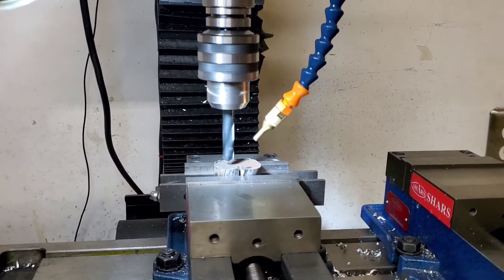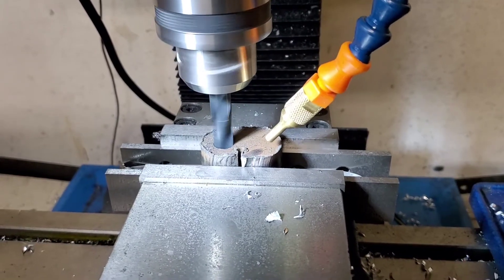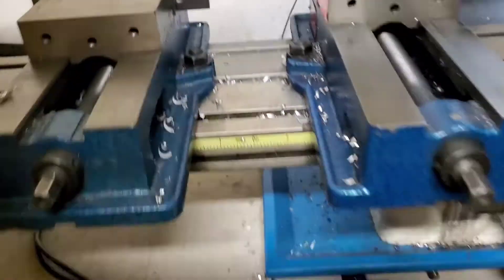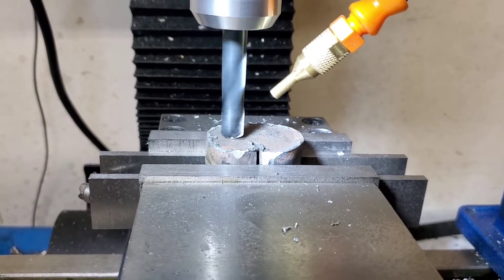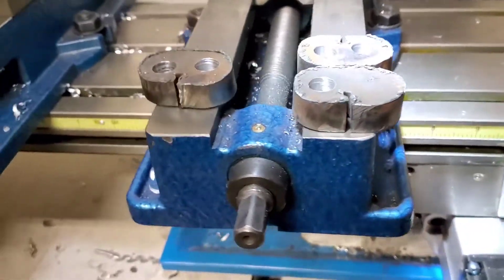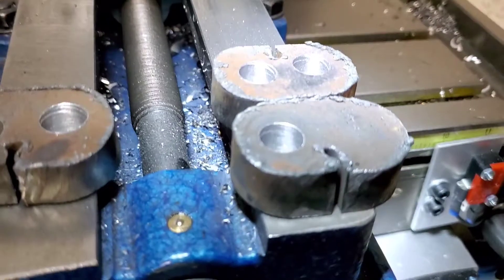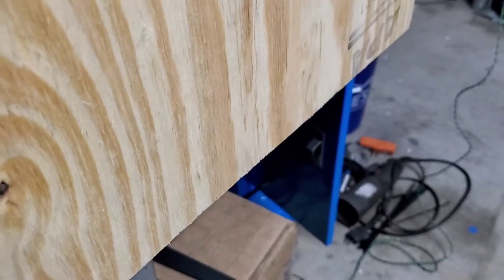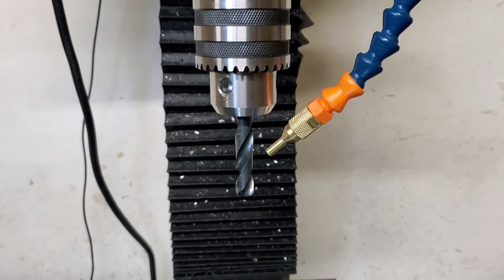Peck drilling in 1/2" mild steel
27/64 machine drill bit, Fusion 360 - 2 ipm, . 05 peck depth